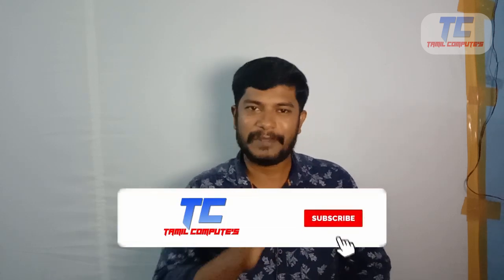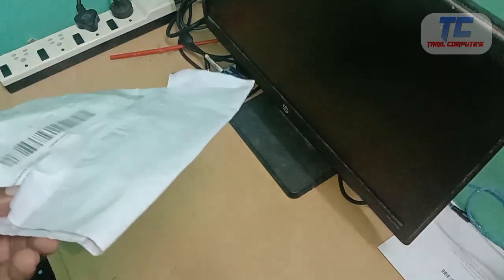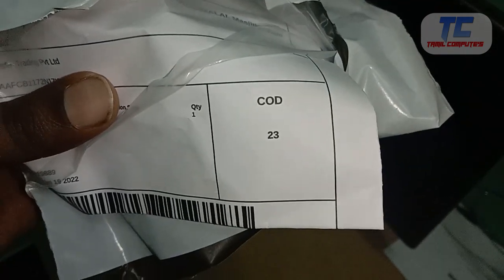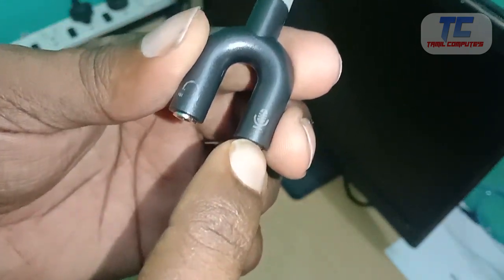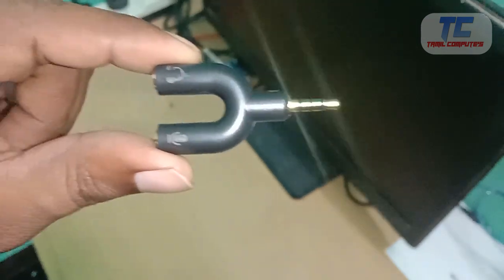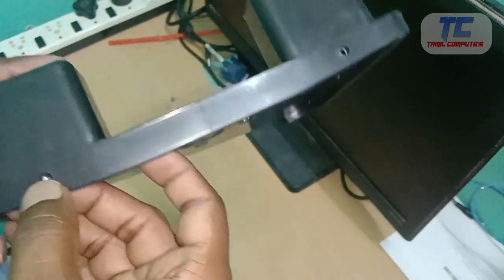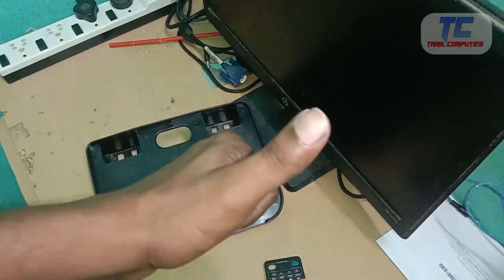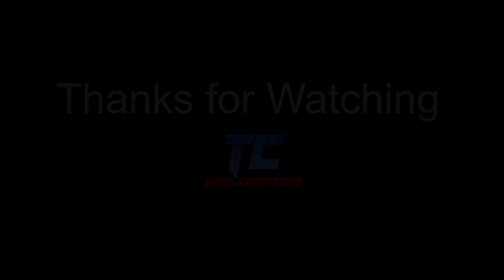shopee hot deals unboxing set top box stand and headphone splitter UB5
Dear Friends,
This video contains unboxing of Headphone Splitter and Set Top Box Stand purchased from shopee deals,
Headphone splitter is used to Convert old type headphone into new type single jack headphone,
and set top box stand is used to hold set top box and remote,
all the details are explained in this video,